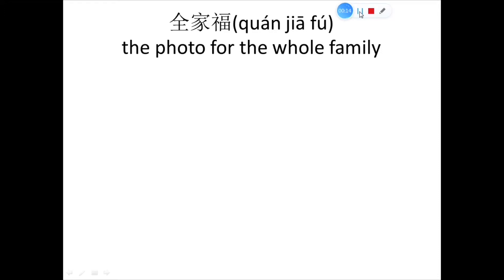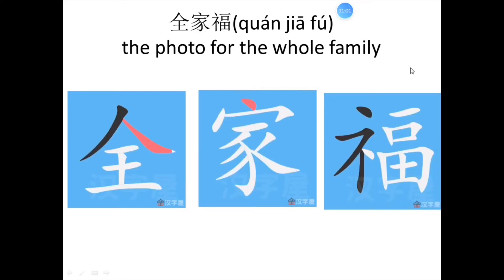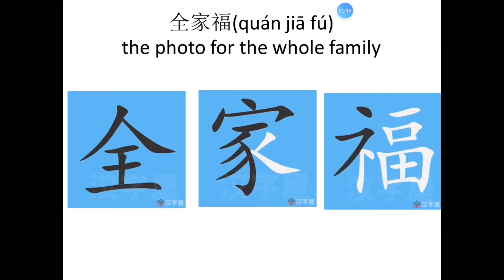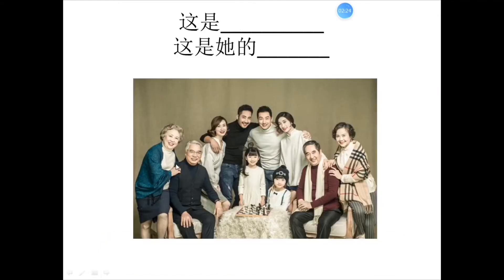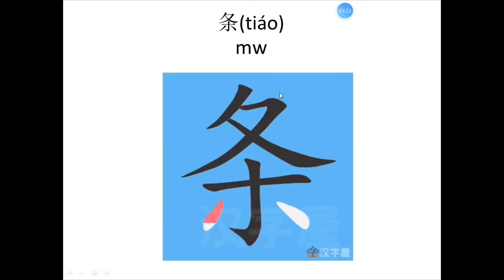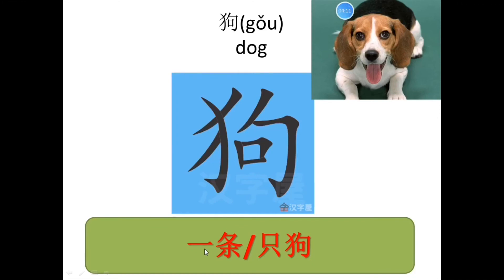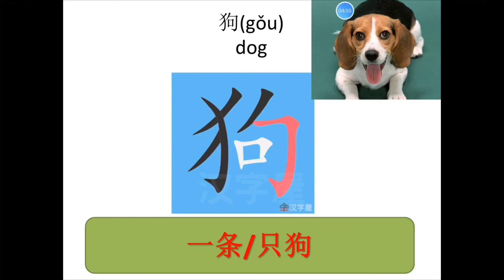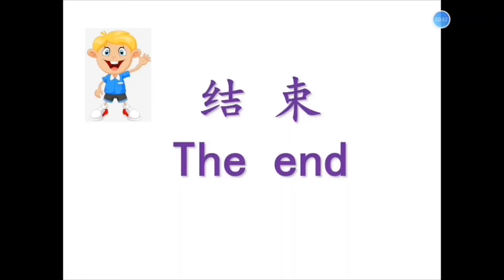The photo for whole family